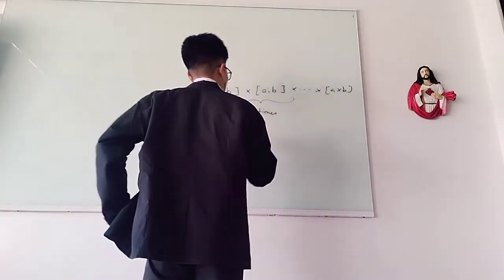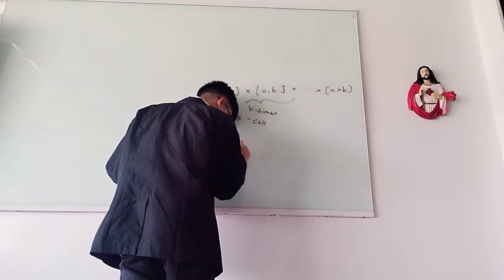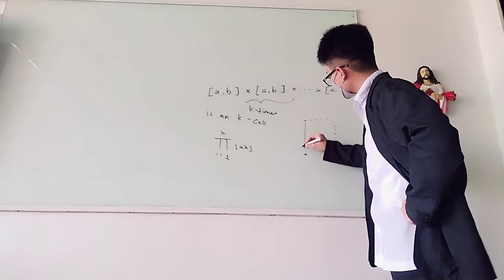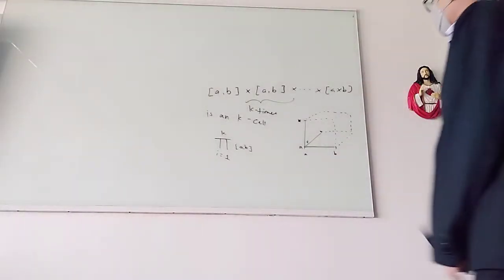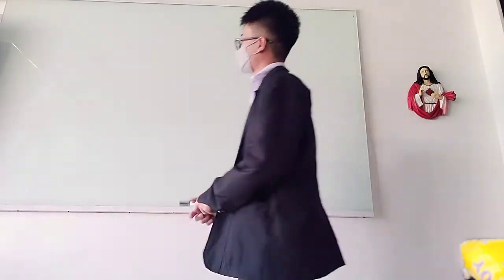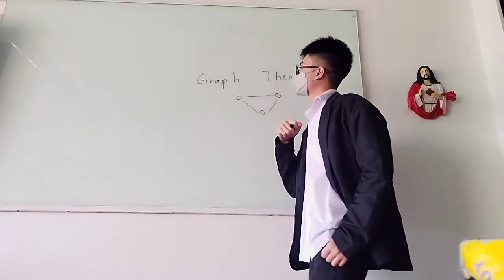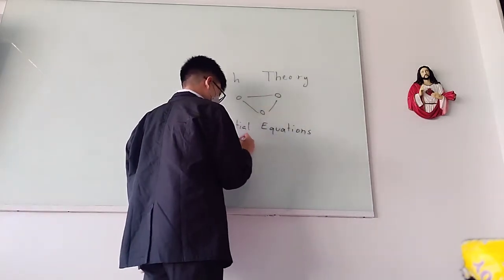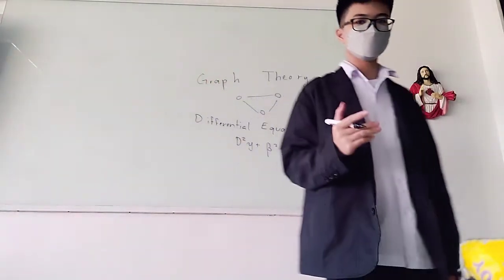Introduction to Relationship Theory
MATH 302: Introduction